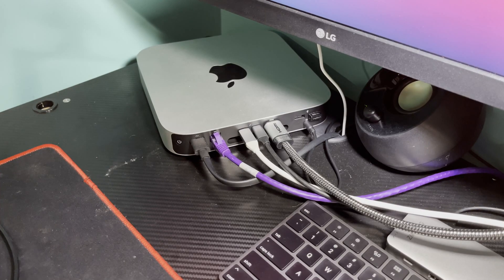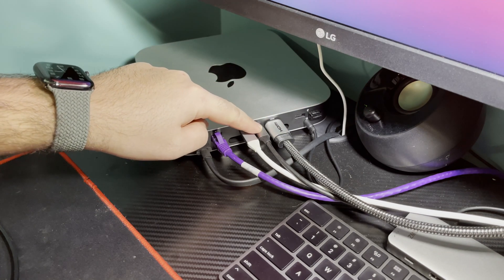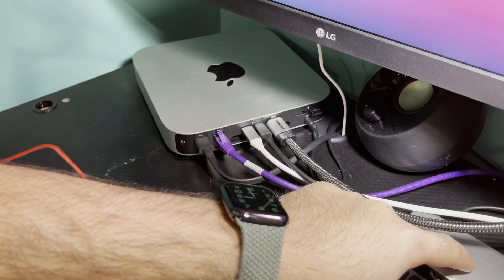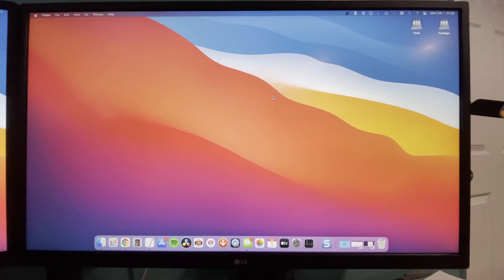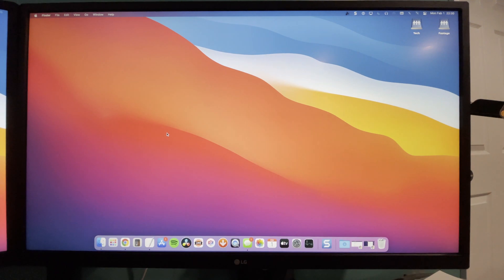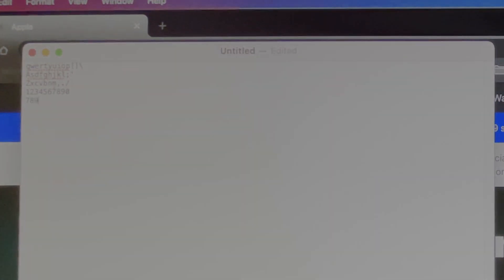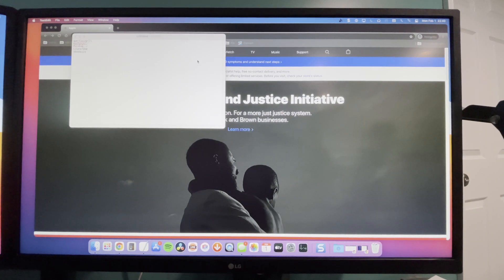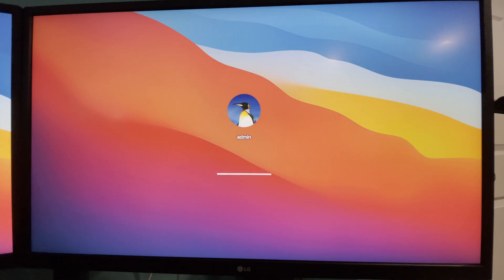Apple Magic Keyboard NEEDED on an M1 Mac mini??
In a previous video where I found a bug in the M1 Mac mini -- see link to that video people are complaining that they have to buy a Magic Keyboard to operate or use the M1 Mac mini and are having no luck with third-party keyboards, bluetooth or wired. The issue is that Apple does not support all third-party keyboards, therefore the first thing to try is walk through the apple keyboard assistant wizard, then try downloading/installing the driver from the manufacturers site... If that doesn't do it, hit up Amazon return that keyboard and try another one. If you want to spend the price tag of a Magic Keyboard go for it, but you don't need it to use an M1 Mac mini.

Camera/Mic/Audio/Tripod gear used-
iPhone 12 Pro Max 128gb (Pacific Blue)
GoPro Hero8
DJI Mavic Mini (Fly More Combo)
VeGue USB Professional Mic
Creative Pebble 2.0 USB-Powered Desktop Speakers (Black)
UBeezie 67" Phone Tripod Stand & Selfie Stick Tripod
FotoPro US Flexible Camera Tripod w/ Bluetooth

Computer/Peripheral Tech gear used-
M1 Mac mini (8GB Memory, 512gb SSD)
2020 MacBook Pro 16" (16GB Memory, 1TB SSD)
WD 1TB My Passport Go SSD
XAOSUN 3.1 Gen 2 USB-A to C Adapter
UNI USB C Memory Card Reader Adapter USB 3.0